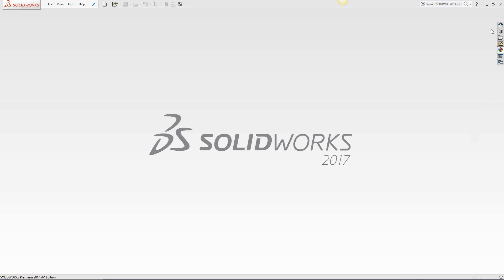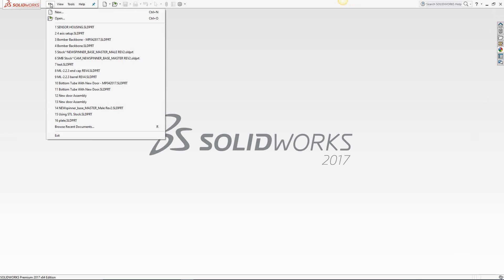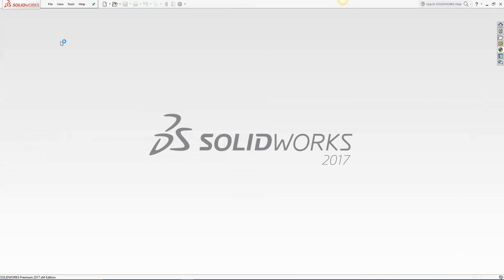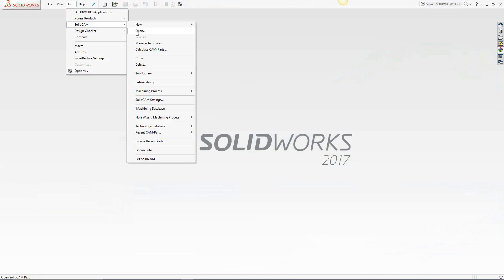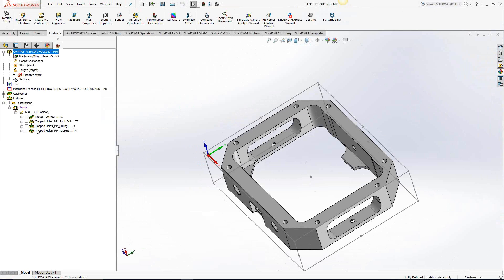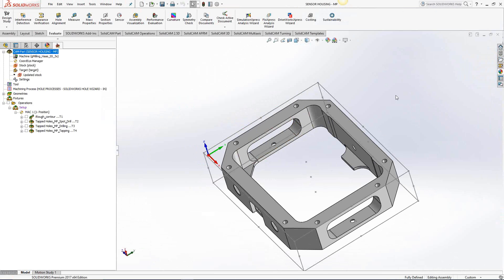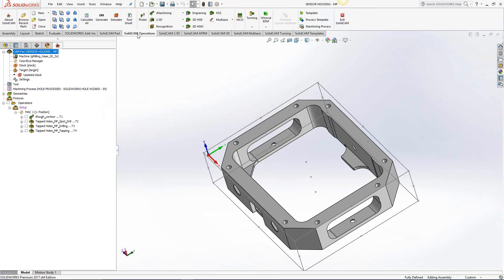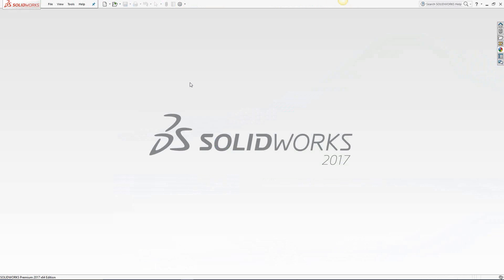Properly Opening & Closing SolidCAM files